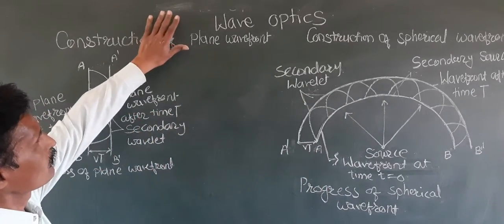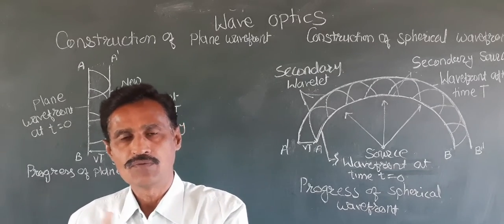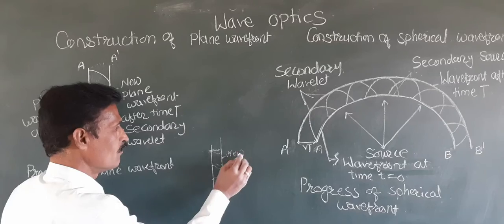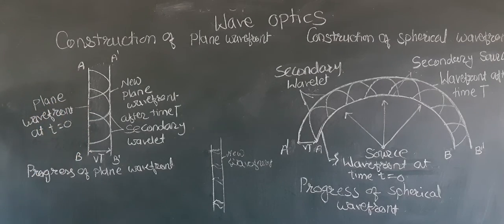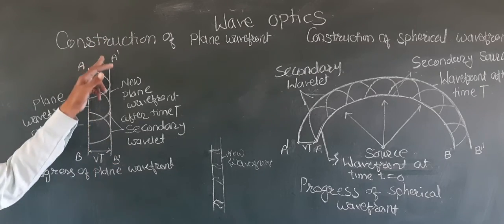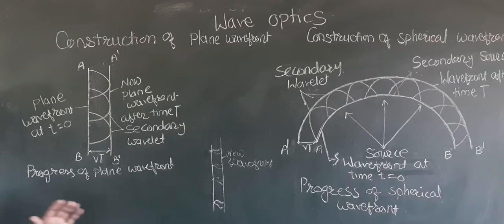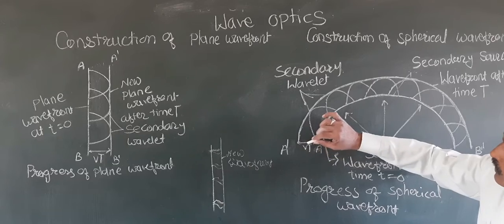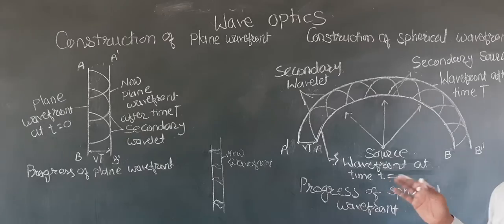wave optics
construction of plane and spherical wavefront